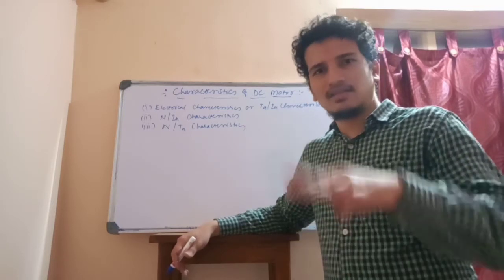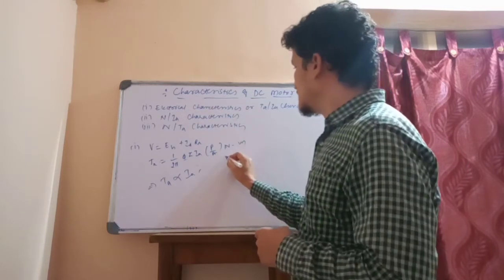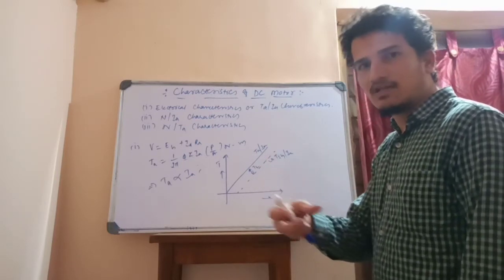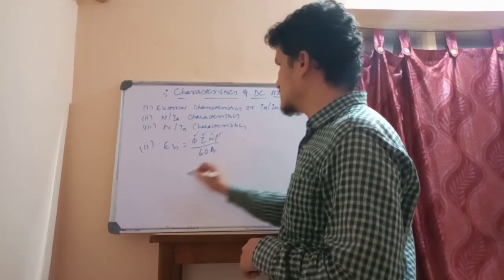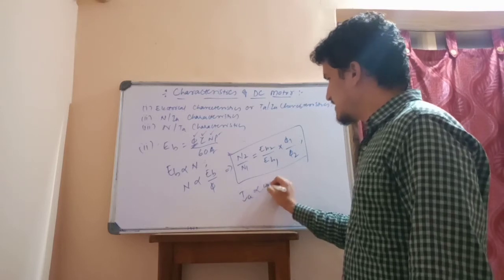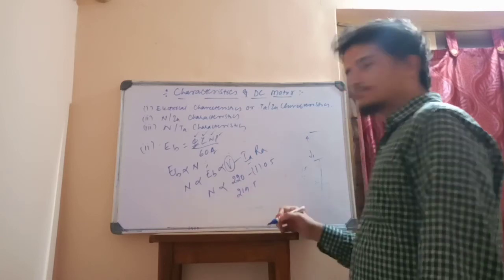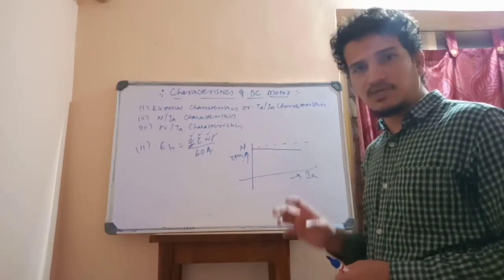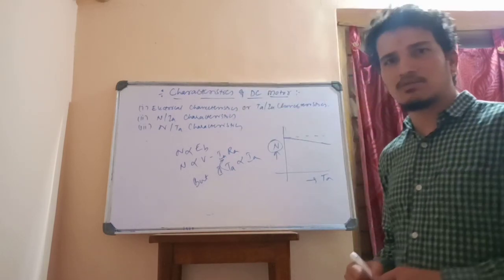Lecture video-16 DC Motors Module 5 Basic Electrical Engineering 1BEL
Characteristics of shunt motor